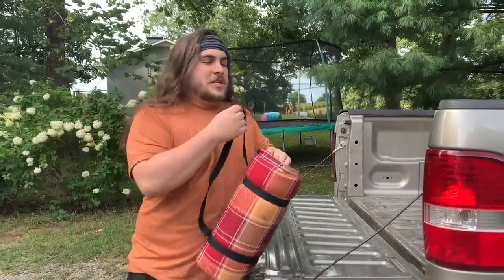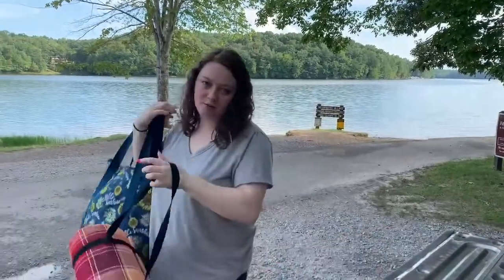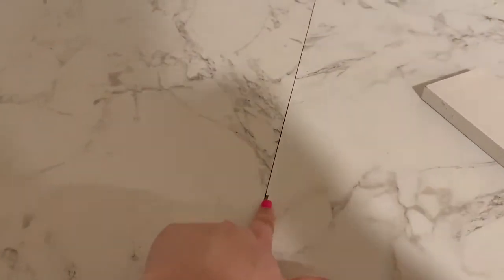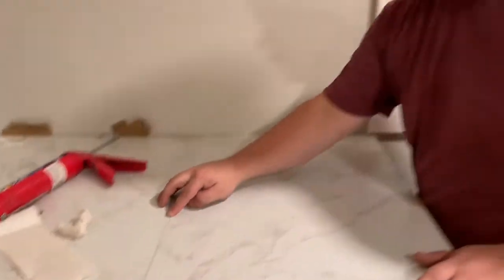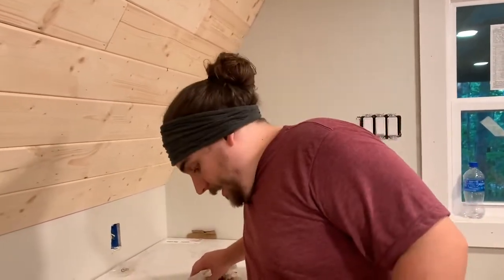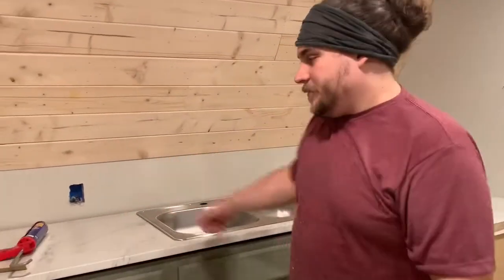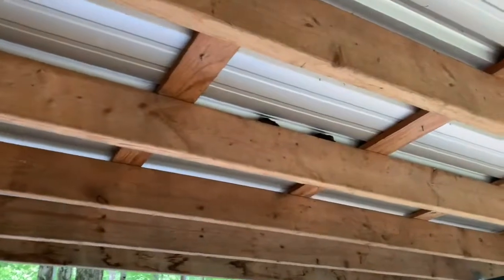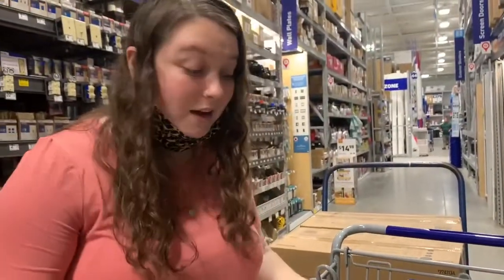WE MESSED OUR COUNTERTOPS UP | Renovating an A-Frame Cabin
We are Gage and Aly. We have been together for over 4 years and we have always wanted to start a Youtube channel, mainly to look back on our memories. Together we have visited 26 states and 9 countries and we are not done yet. We have renovated a van, a mini bus and a rv and now we are remodeling our first rental property. Follow along with our lives and whatever adventure we decide to take next.